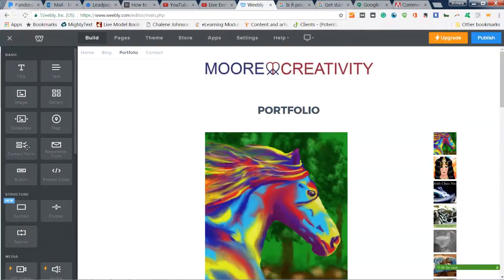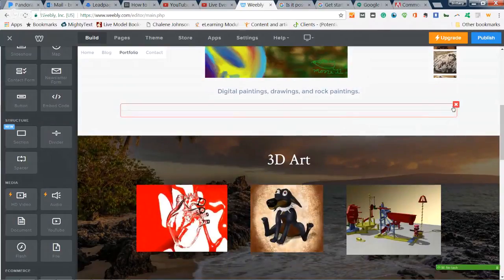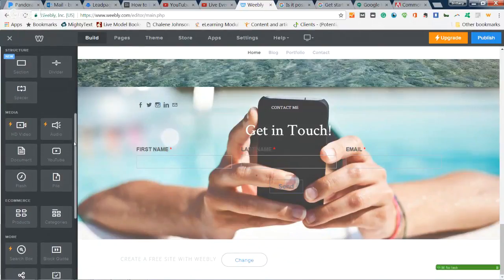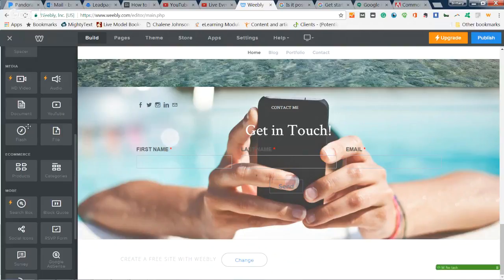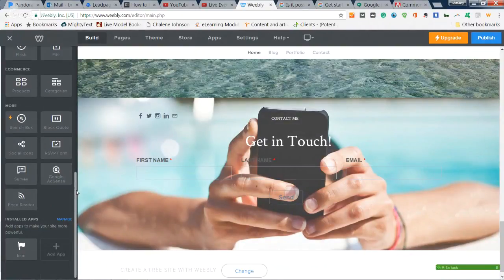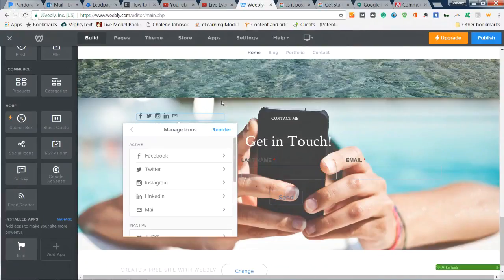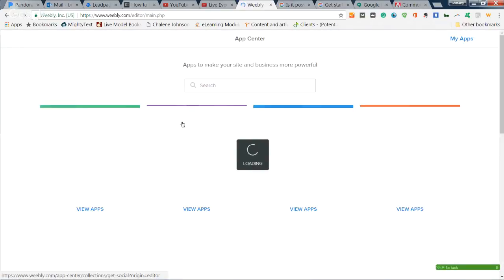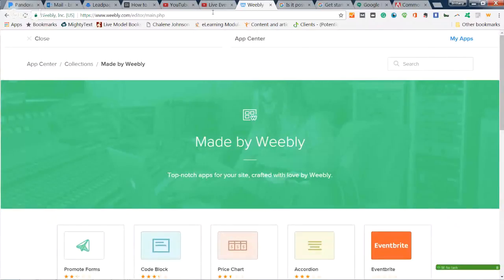Weebly Intro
Here is an introduction to Weebly